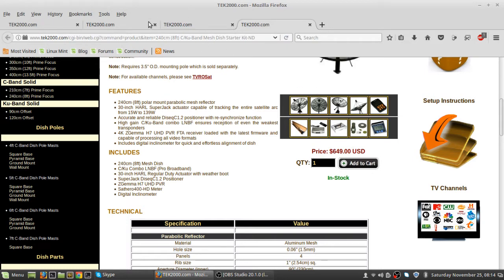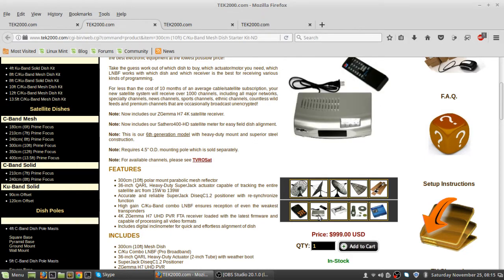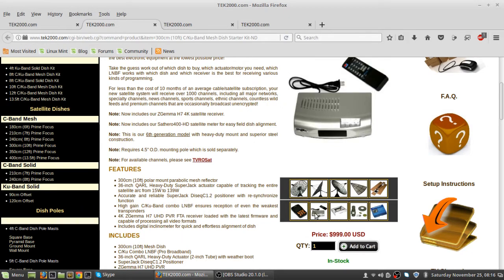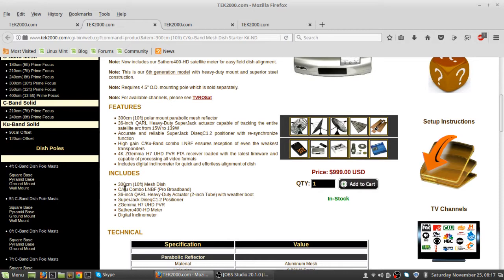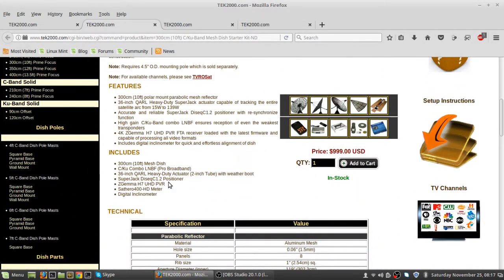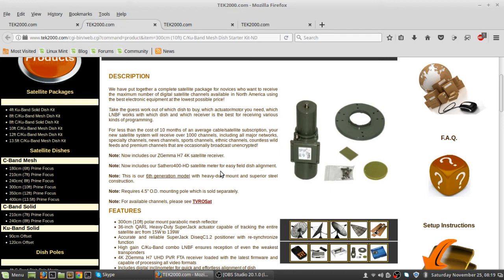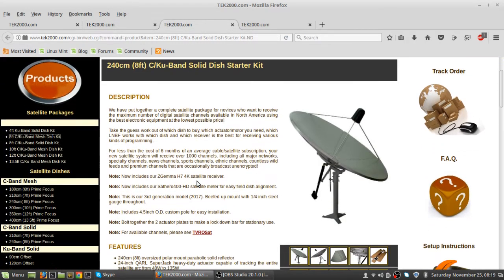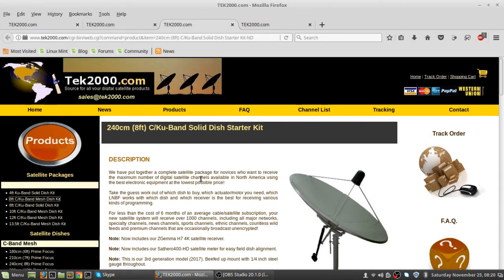How Much Does It Cost For a C Band Satellite Setup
Ever wonder how much it would cost to have a full C band setup so that you will never have to pay for a subscription service and have hundreds of free tv channels on no monthly fees?